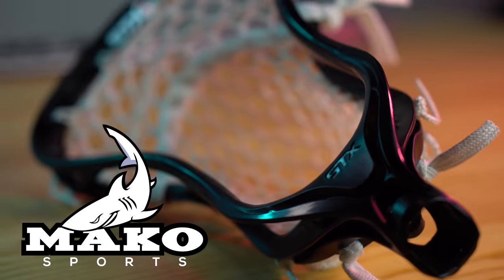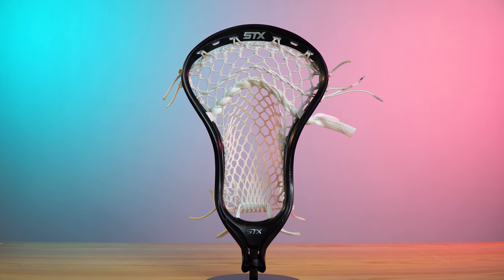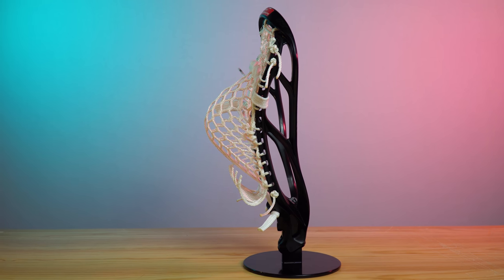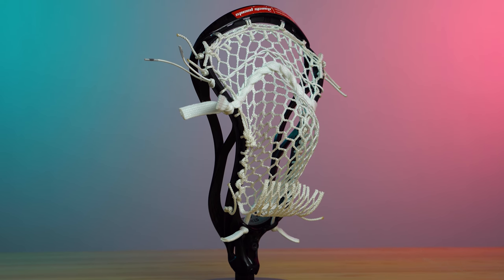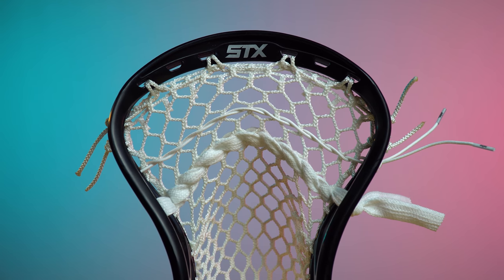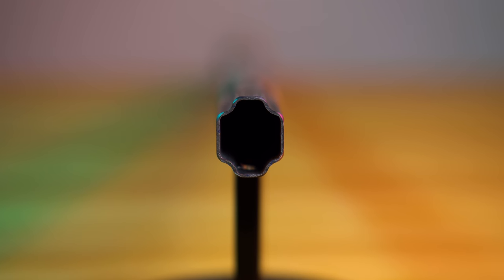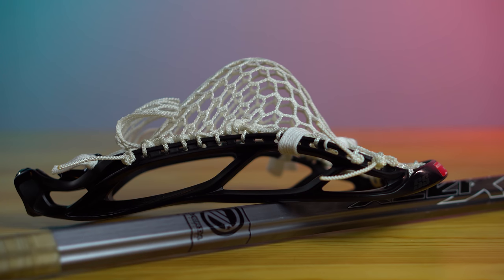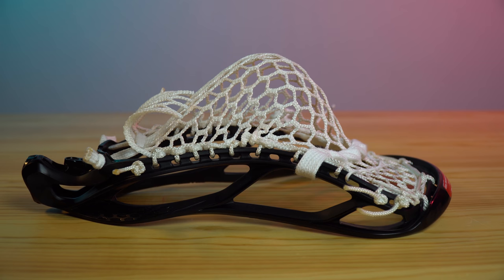Defensive Midfielder Lacrosse Stick Setup Recommendation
Head (white)
Head (Black)